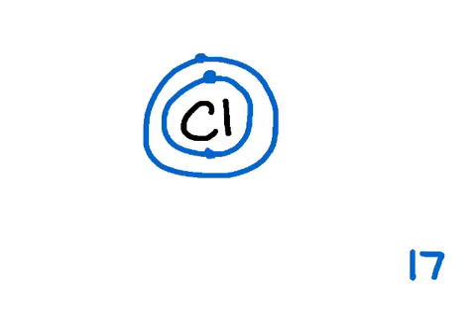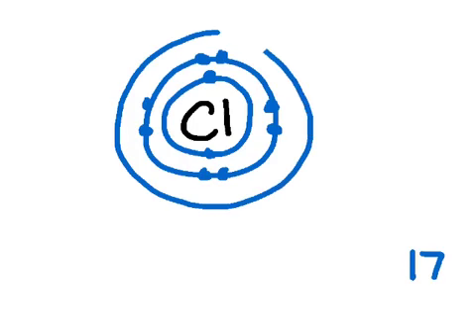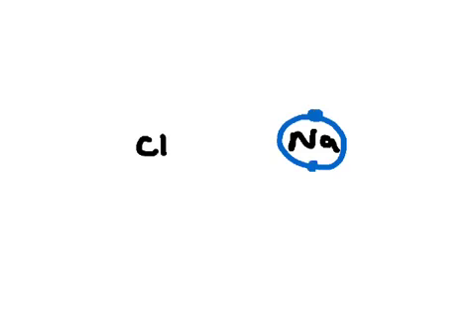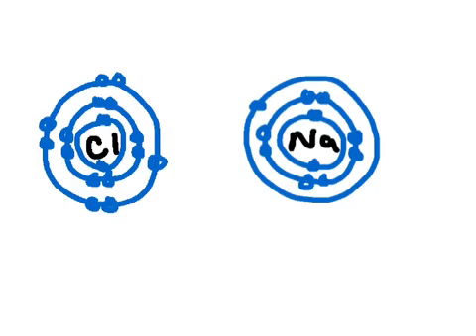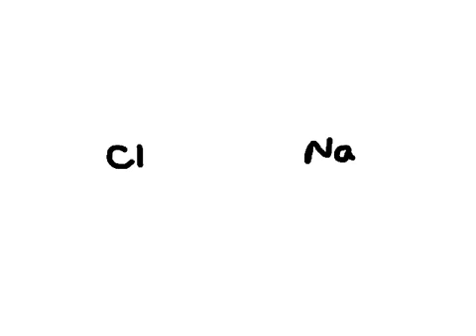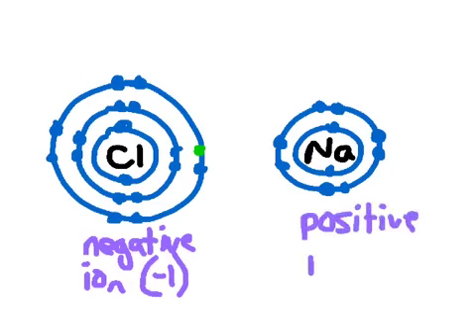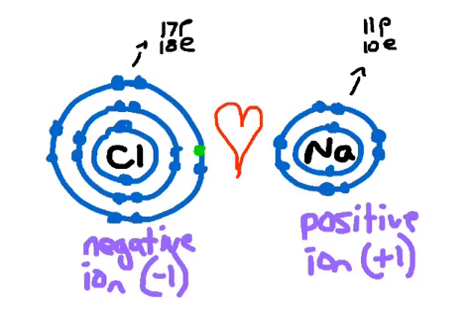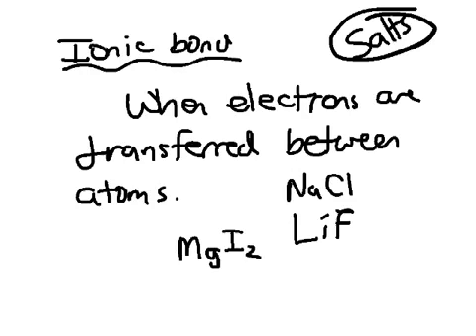Ionic bonds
What they are and how they are formed